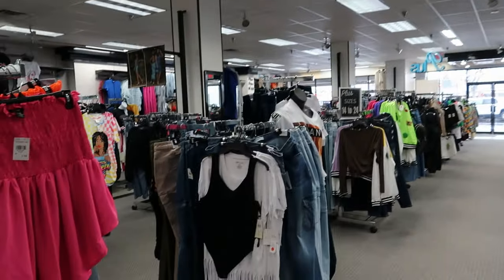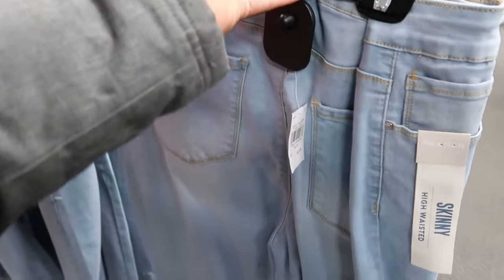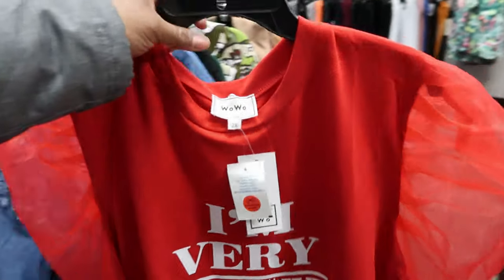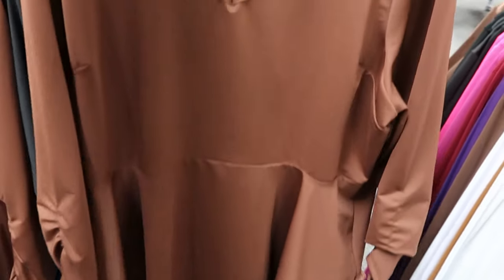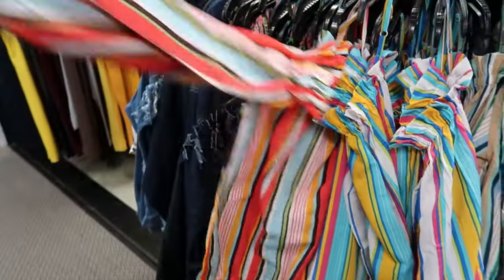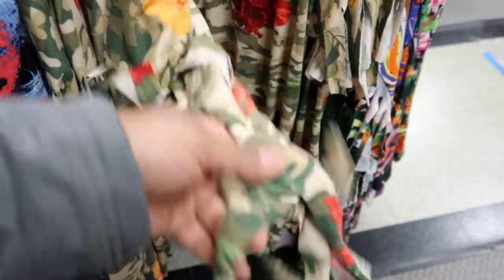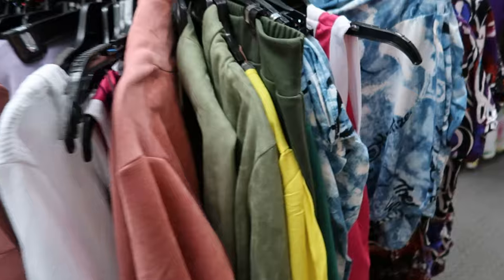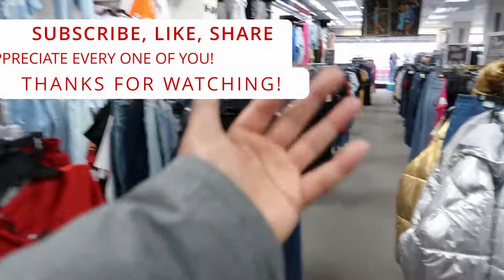RAINBOW: CLEARANCE FINDS